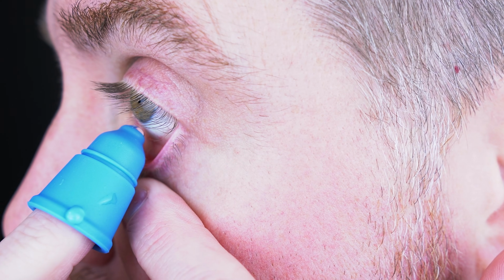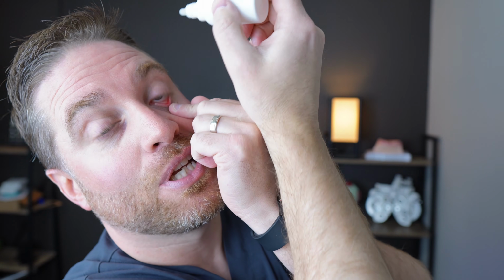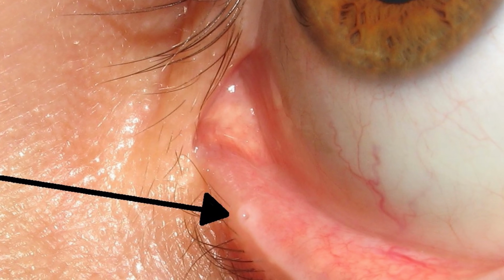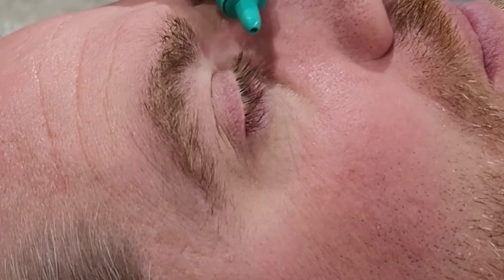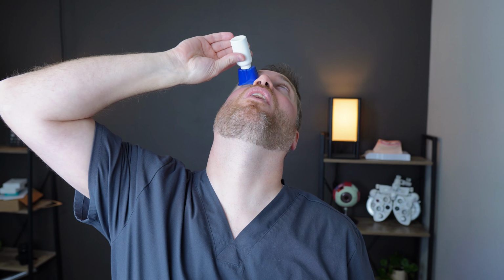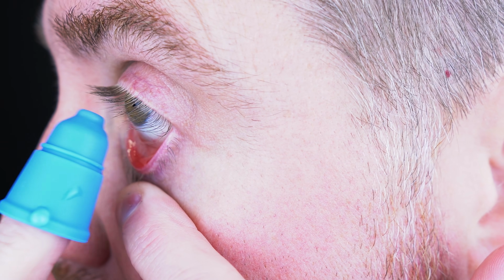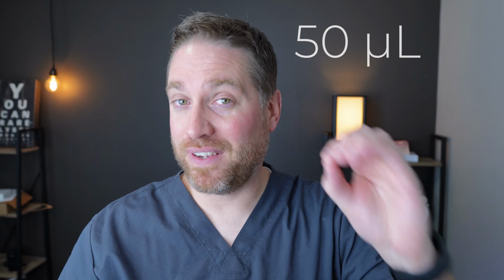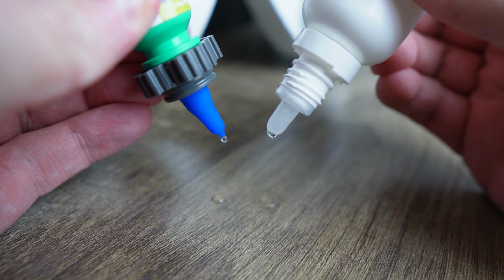How To Put In Eye Drops Easy! - 3 Pro Tips! (Eye Drop Tutorial)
Wondering how to use eye drops, and wondering how to put eye drops in correctly? Dr. EyeGuy gives a step-by-step guide on how to put eye drops in your eye, plus 3 pro tips to make it easy!

👉Best New Eye Drop Helper! Precision Dropper

Eye Drop Assists:
-Peermax Eye Drop Guide
-Eye Drop Guide
-Universal Eye Drop Dispenser

In this Video:
If you are needing to apply eye drops properly, then this is the video for you.  This eye drop tutorial will show you how to instill eye drops correctly, as well as go over 3 of the best tips to make it easier.  Also, a pro tip to use nano dropper to make your drops more efficient so they can last longer.

Tranquileyes XL Warm Compress

DRY EYE SUPPLEMENT (Check in with your doctor for your recommendations)
Omega-3 Supplement (PRN)
Nordic Naturals Omega 3

RECOMMENDED ARTIFICIAL TEARS
Biotrue Hydration Boost PF Bottle
Optase Intense PF
Refresh Relieva PF bottle
Refresh Mega-3
Systane Complete PF Bottle

This video is NOT SPONSORED, but this description contains affiliate links, which means that if you click on one of the product links, I may receive a small commission at no additional cost to you.

✅VIDEO RESOURCES AND COMMON QUESTIONS

🕒TIMESTAMPS🕒
0:00 Intro
0:22 How to put in eye drops
2:13 Tip 1
2:52 Tip 2
4:30 Tip 3
4:57 Help with the Nano Dropper